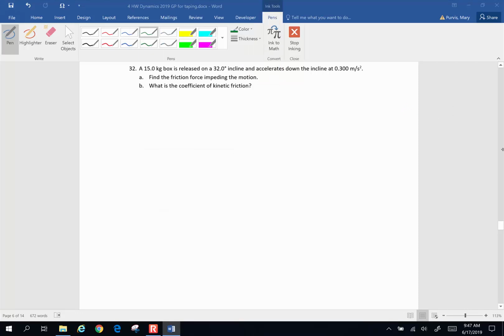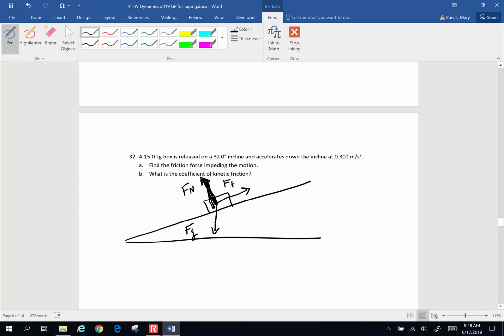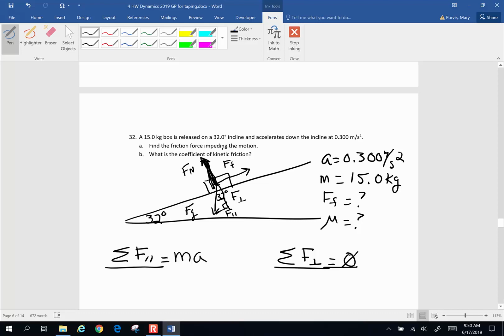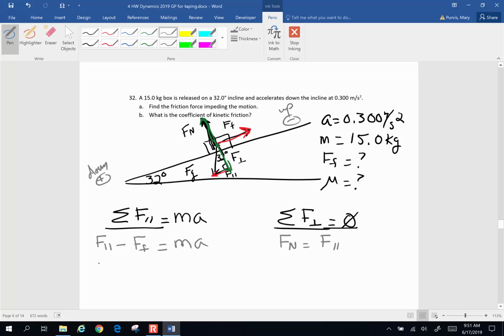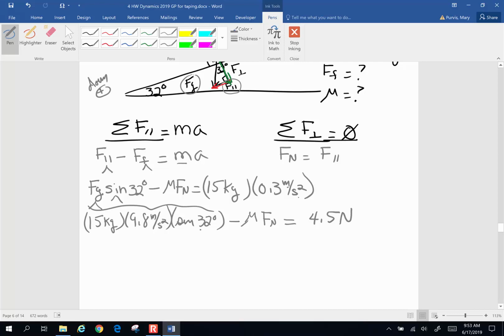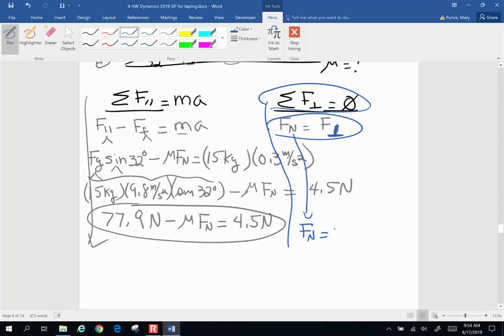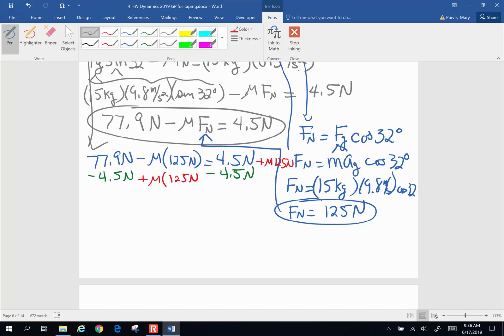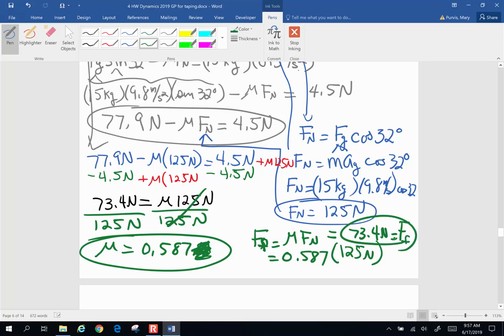P4-H14 Problem #32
Physics homework problem